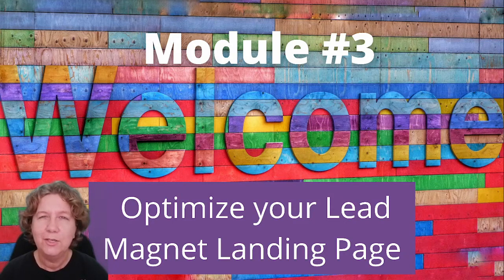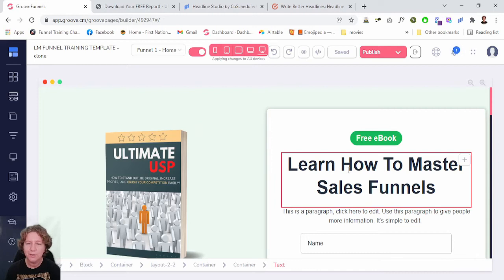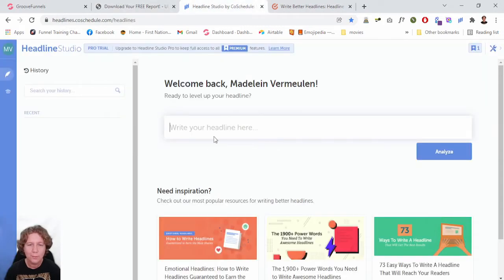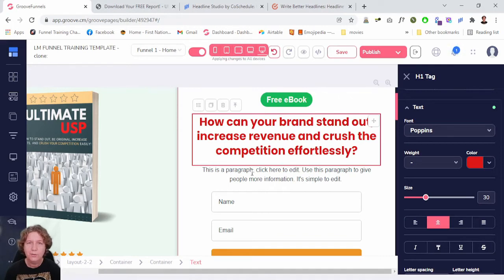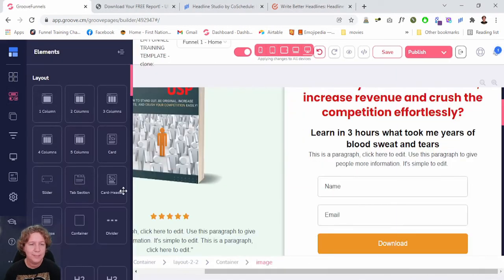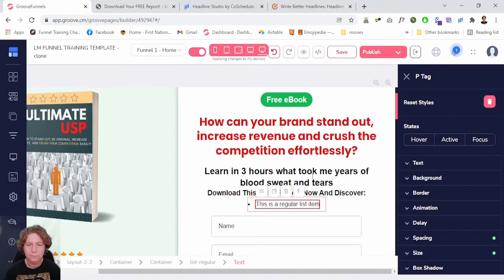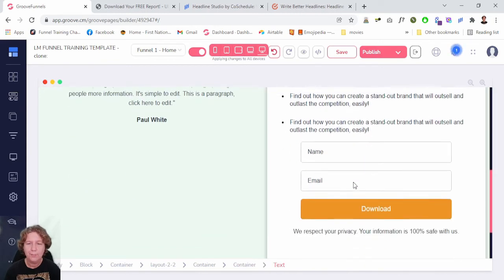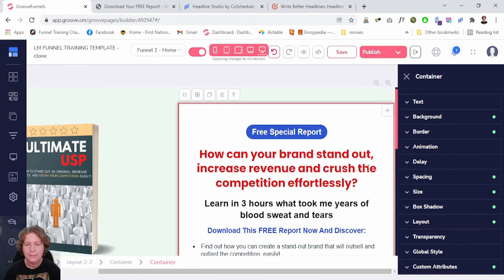Optimize your Lead Magnet Landing Page - Lead Magnet Module #3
(get exclusive bonuses)

UPDATE!
PLEASE NOTE: Groove cm's offer has been updated since the making of this video, but still insane value!

The goal with these Lead Magnet training videos is to help you create an offer fairly quickly and so valuable that it will pull in your ideal potential customer (a.k.a. a lead) like a powerful magnet.

In this video we are going to edit our PLR squeeze page (opt-in page) copy to optimize our lead magnet landing page..

For this training to be successful it is important that you follow along and implement the steps.  Sign up for this incredible all-in-one marketing software that we are going to use throughout this training, grab your trial

[You can check out the exclusive bonuses as a gift to you for signing up with my referrer link🎁]

Lead Magnet Funnel Template - use this template to follow along with this training [Ensure that you are already logged in to your Groove account when you access this shared funnel]